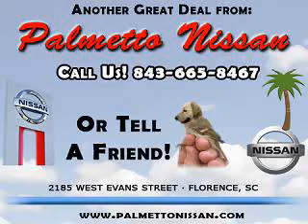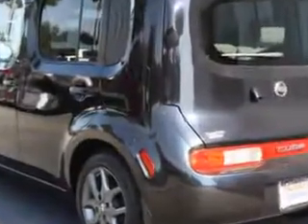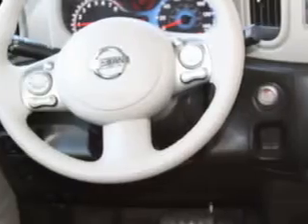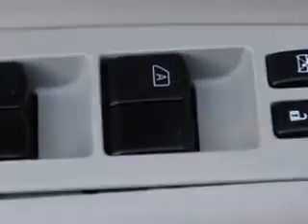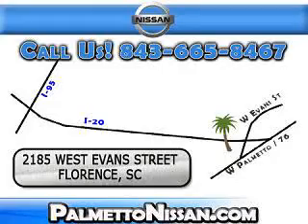Nissan cube, Palmetto Nissan- Florence, SC 29501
Nissan cube, Palmetto Nissan- imagine driving this Sapphire Black 2010 Nissan cube, equipped with a 4 Cyl. engine  and an automatic transmission with  only 3,547 miles. enjoy this great car with features like Tire Pressure Monitoring System, on steering wheel audio and cruise controls, privacy glass, tow hooks, and much more. Enjoy the drive and have peace of mind in this 2010 Nissan cube. see us at Palmetto Nissan today!

miles-  3,547

vin- JN8AZ2KR1AT156215

Palmetto Nissan

2185 West Evans Street